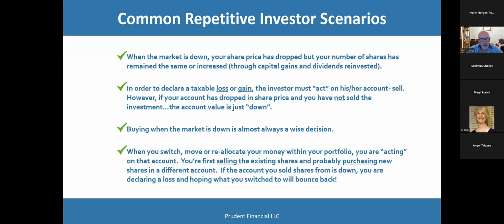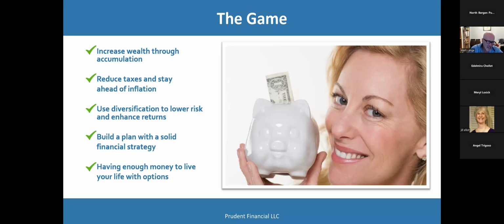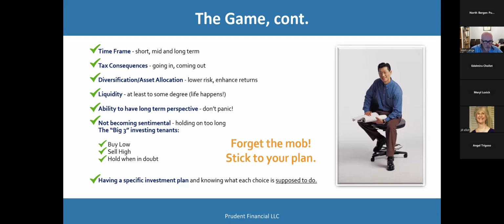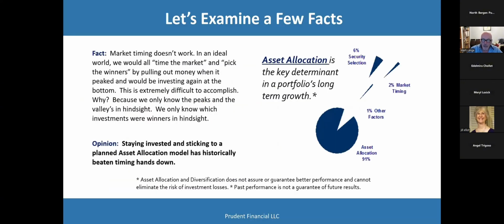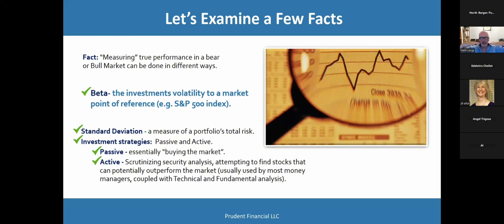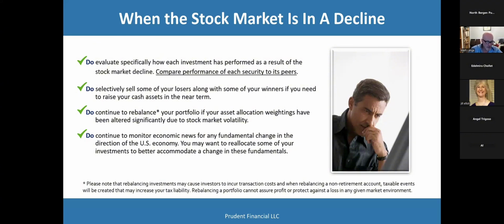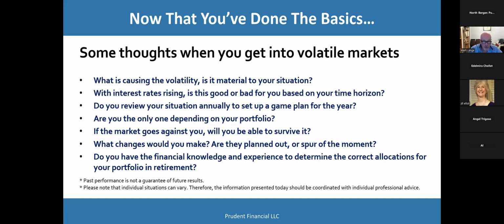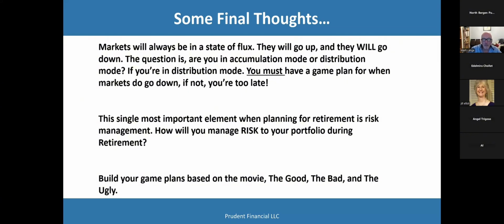Investment Concerns in a Fragile Market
Learn how to grow your money wisely and take advantage of investment opportunities with Mark Lange, a speaker from the Society for Financial Awareness.